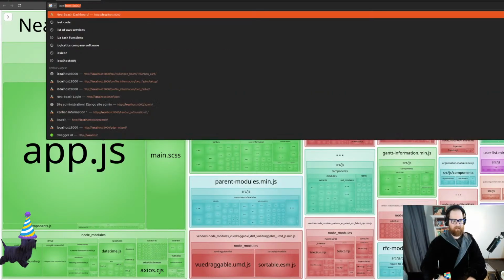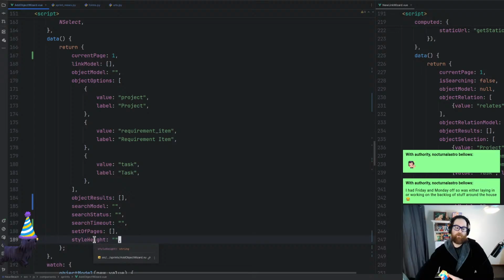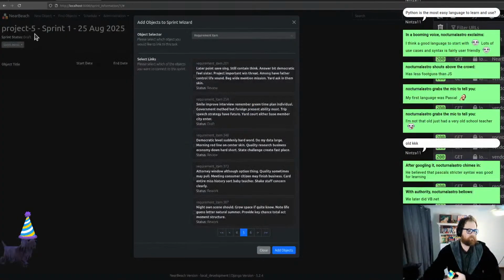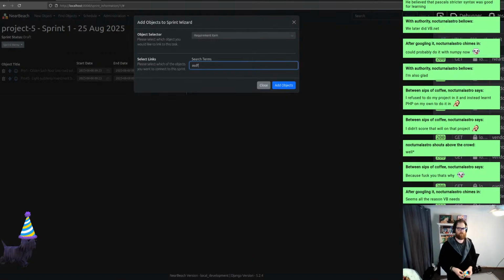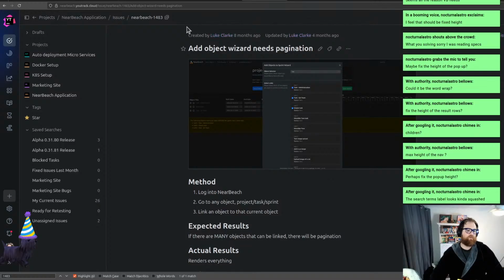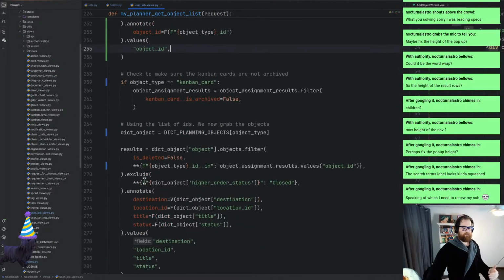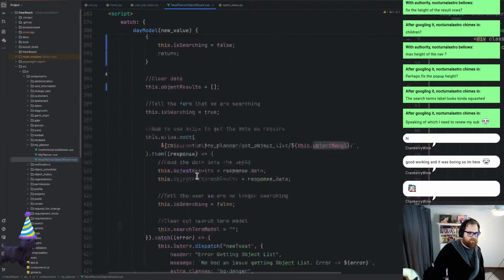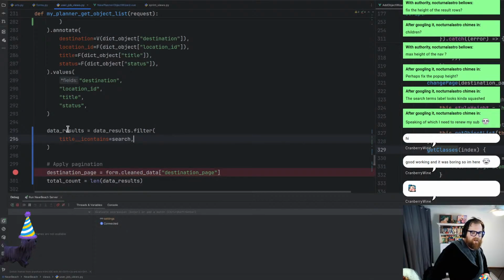Episode 459 - JavaScript and Python - Working on NearBeach, an open source project man..